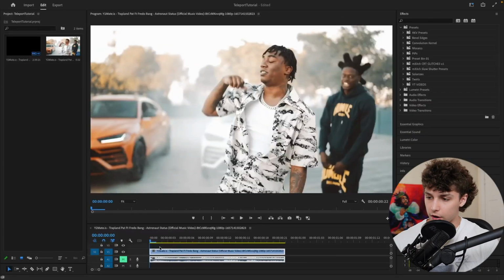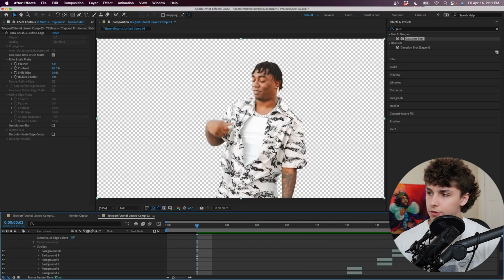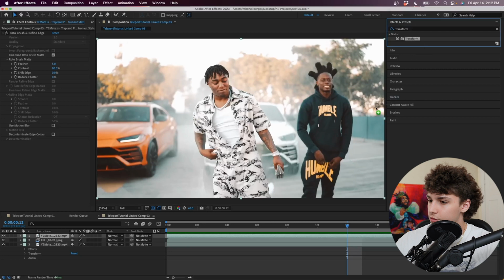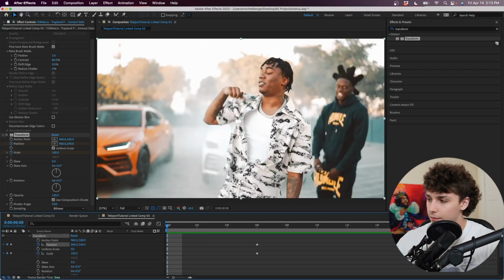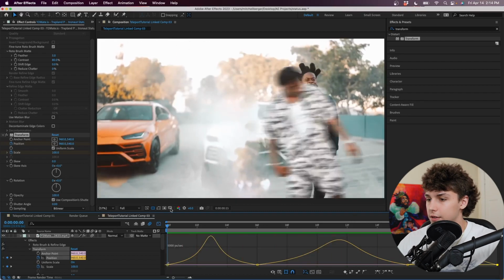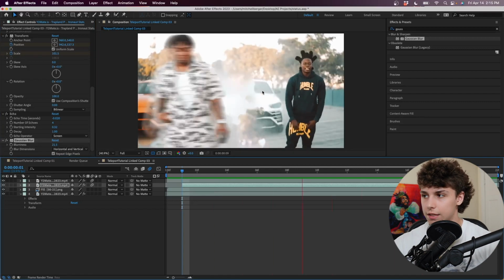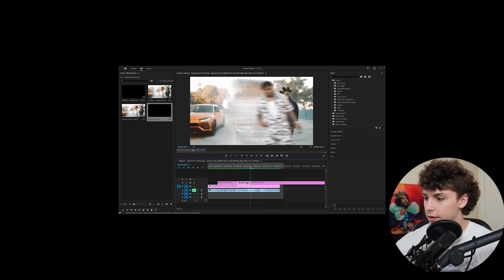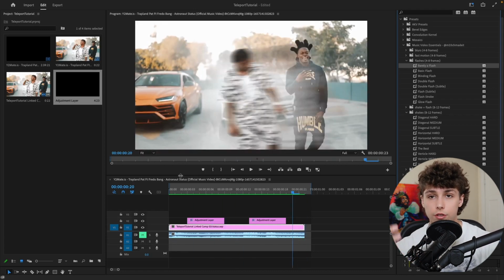CRAZY TELEPORT Music Video Effect [AFTER EFFECTS]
0:00 intro
0:19 rotoscoping
1:20 fill layer
1:45 teleport animation
3:41 extra sauce
4:57 outro